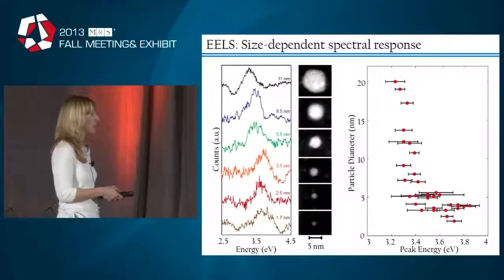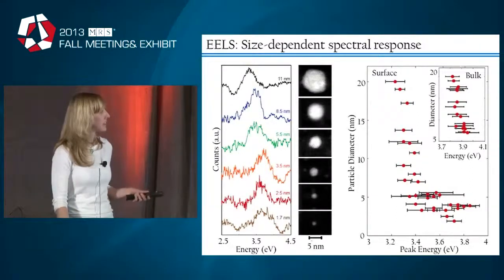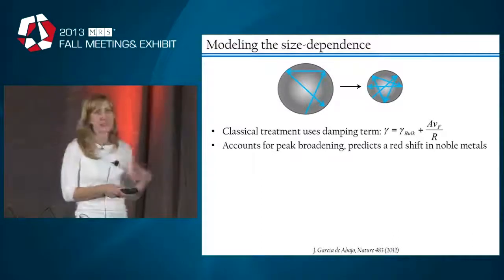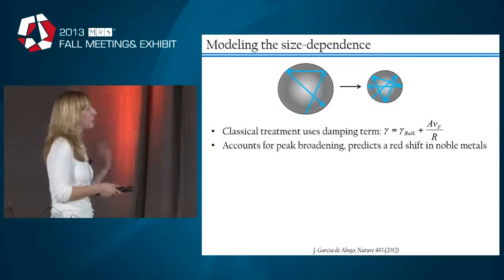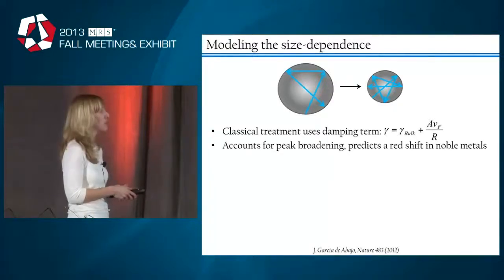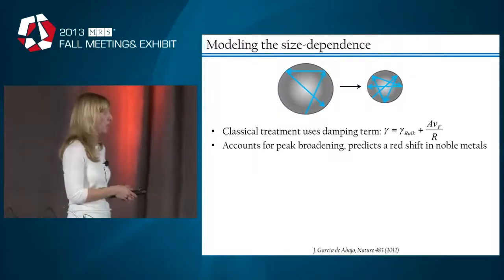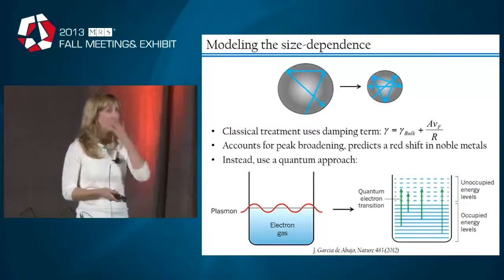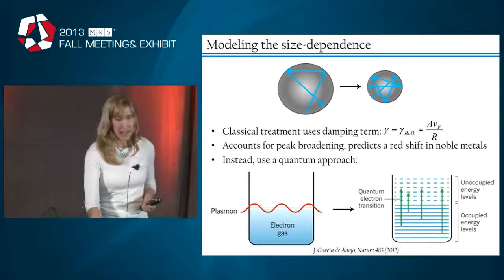Career Lectureship in Nanoscience 2013 MRS Fall Meeting clip11